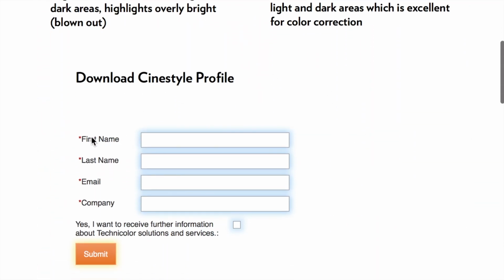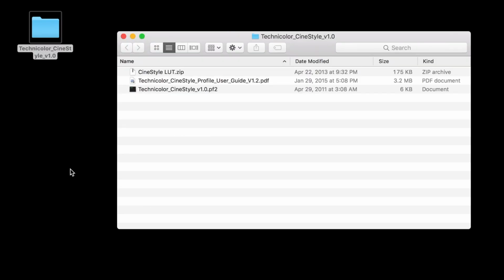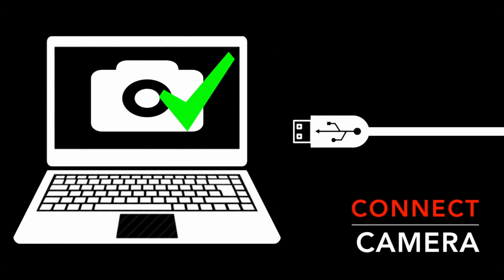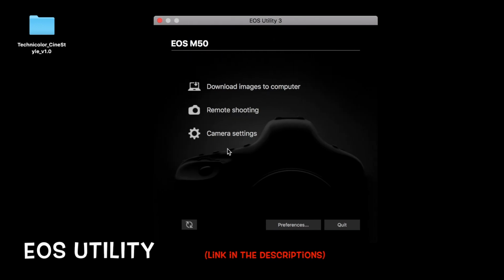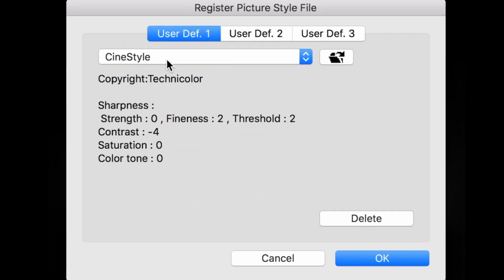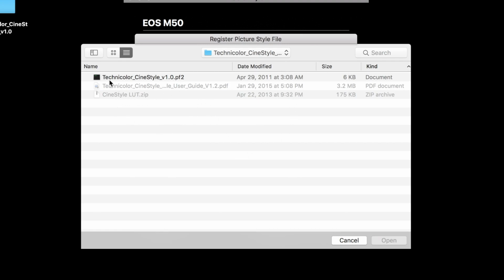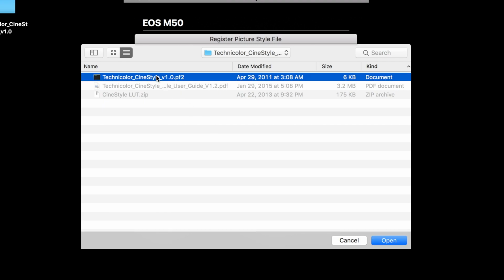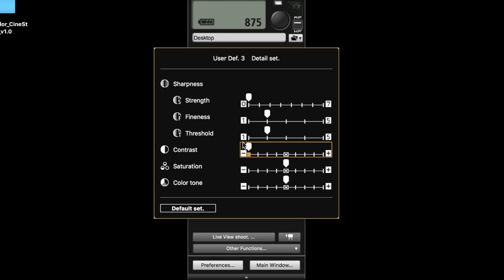How To Install Color Profiles on a Canon EOS m50 (CineStyle)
// This video describes how to download Technicolor's ultra flat color profile (CineStyle) and in stall it on your canon EOS camera.